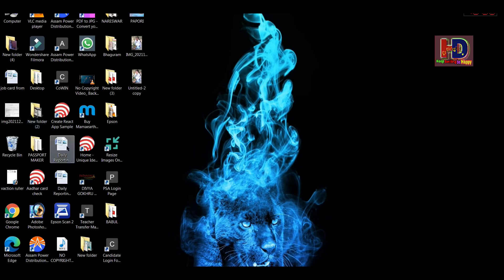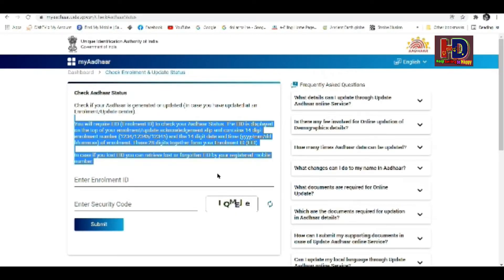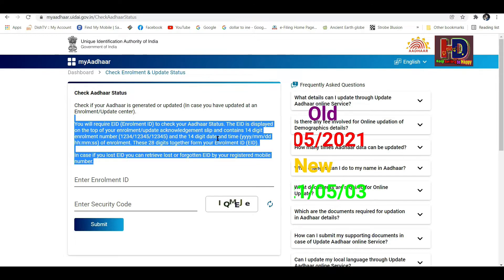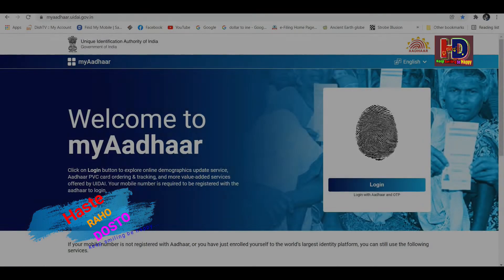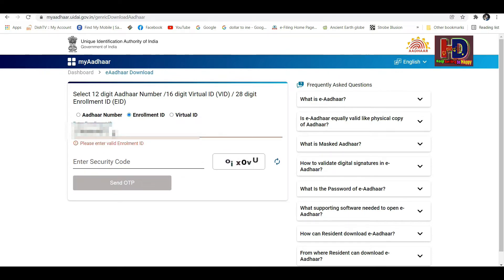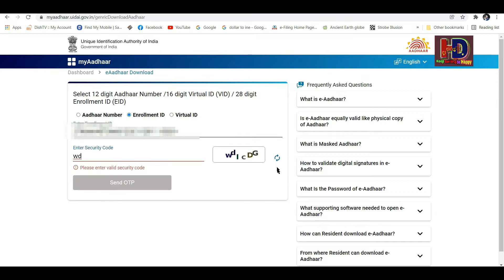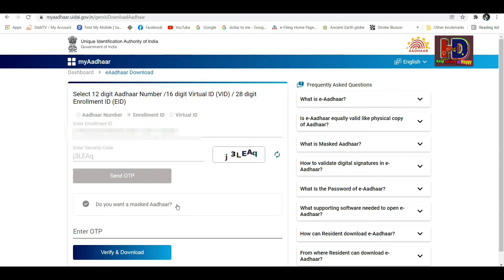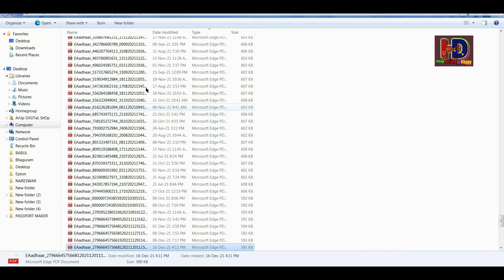Aadhar Card Status Check//Download How to download Aadhar Card New website Details/in Assamese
🙏নমস্কাৰ বন্ধুসকল ভিদিও চোৱাৰ বাবে ধন্যবাদ 🙏

আধাৰ কাৰ্ড Download বা Check কৰিবলৈ প্ৰথমে আপোনাৰ Enrolment
 নম্বৰ কেইটা বহাই দিব পিছত বছৰ মাহ দিন তাৰ পিছত ঘণ্টা মিনিট ছেকেণ্ড একেলগে লিখিব কোনো Space  নিদিয়াকৈ তাৰ পিছত  Cap Code
বহাই Submit কৰি দিব...🌹
নতুন আধাৰ ৱেব চাইট লিংক 👇